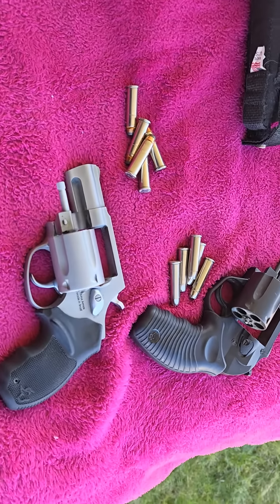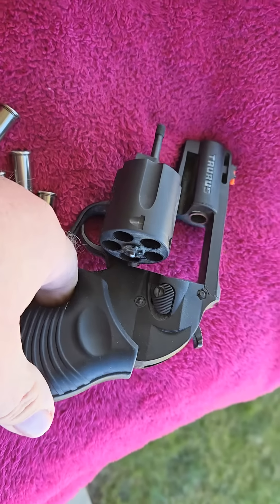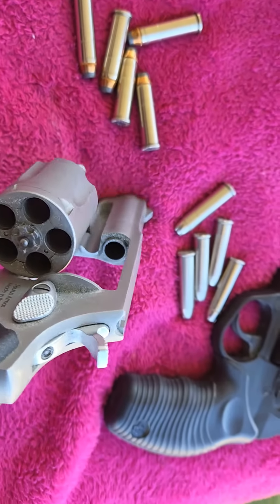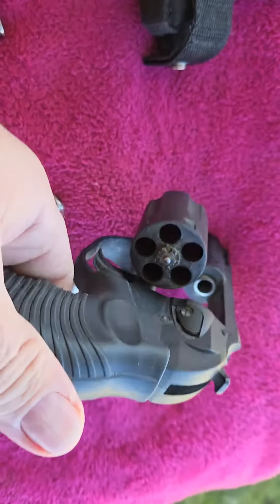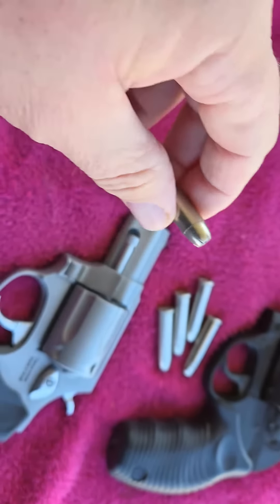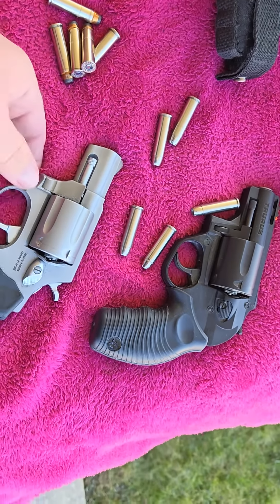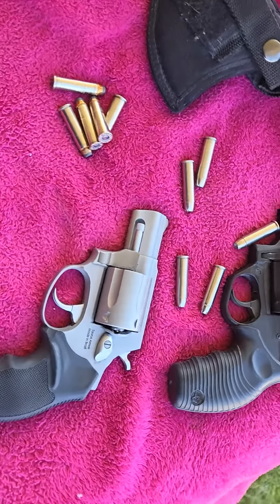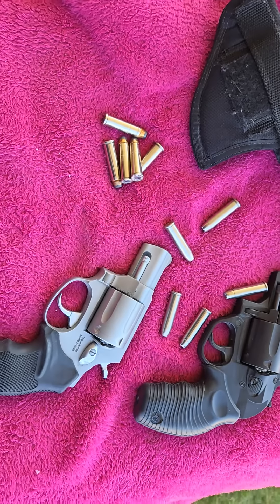314- Better learn to defend yourself. 357 is a great ccw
My birth name is Terry I am A Apostle of the most high GOD and a Pentecostal Parapsychic Demonologist. GOD renamed me Chally.

I will take your case in a personal 1 on 1 call. I will do a Spiritual Readings on your Paranormal Case & do a Spiritual Investigation by the presence of the Holy Spirit. My Goal is to stop the Spiritual attacks and get you blessed by GOD

I do have the Holy Spirit & Prophetic Anointings" Am a Spiritual Warfare Specialist & do Occult & Witchcraft Intervention & Christian Counceling & am a Parapsychic Demonologist Holy Spirit Anointed Exorcist. Having Supernatural, Paranormal, Otherworldly, Extrasensory, Spiritualistic Abilities, with Second Sight, a Sixth Sense W/Psychometry & Channeling & Reading Spirits. Abilities in Persons, Places and Items and the air that are present.

                      But - Understand :
                        (Romans 4:4)
One who works, his wages is not counted as a gift.(Tips & Gifts are for my time and work. Not to buy the Spirit of GOD

      1st call Up to 1 & a half  hours $100.
     Up to to 4 hours Calling in 1 day $275.
                    or for 2 days $400.

If you need me to come to your location prices and cost are much Different.

               Holy Spirit Deliverance:
               (Breaking of Soul Ties)
   (Prophetic and  Rhema Words From GOD)
             (Christian Spiritual Counseling)
               (Baptism in the Holy Spirit)
           (Help Find lost & Missing People)
  (Prosperity, Health and Weight loss Prayer)
    (Spiritual Gifts and Speaking In Tongues)
       (Cleansing of Person, Places & Items)
       (Raising the dead Souls to Salvation)
 (Stopping & Casting Out Witchcraft, Generational Curses, Ghosts, Spirits, Poltergeist, Hauntings, Demons, Voices, Stop Cutting & multiple personalities & Reincarnation Demons) am also a Christian Evangelist.

Luke 10:19
19 I have given you authority [that you now possess] to tread on [a]serpents and scorpions, and [the ability to exercise authority] over all the power of the enemy (Satan); and nothing will [in any way] harm you.

16 He who believes [in Me] and has is baptized will be saved [from the penalty of God’s wrath and judgment]; but he who  believes not will be codemned. 17 These signs will accompany those who believed: in My name they will cast out demons, they will speak in new tongues; 18 they will pick up serpents, and if they drink anything deadly, it will not hurt them; they will lay hands on the sick, and they will get well.

            Now concerning spiritual gifts,
                        1 Corinthians 12.
They are:
Faith:
Discernment:
Gifts of healing:
Words of wisdom:
Words of Prophecy:
Working of miracles:
Words of knowledge:
Interpretation of tongues:
Gifts of Speaking in tongues

Ephesians 6:18 "Praying in tongues, in the Spirit at all times with all kinds of prayers and requests, be alert and always keep on praying for all the saints".